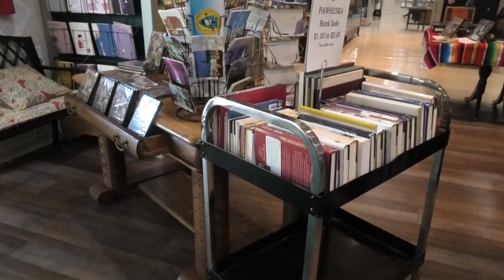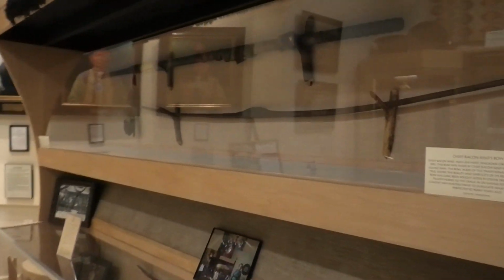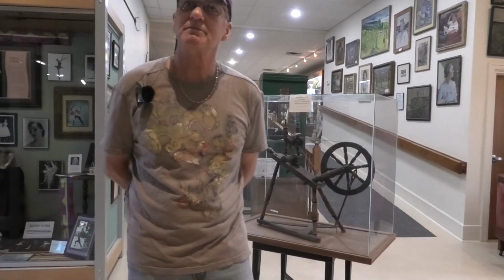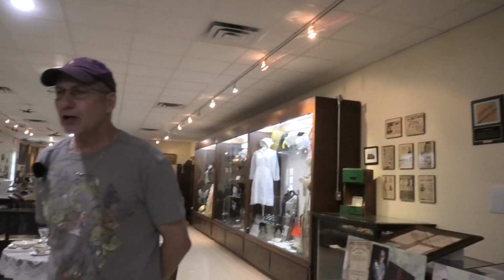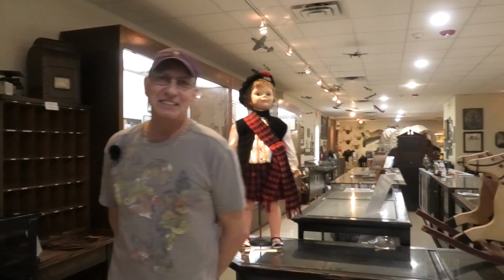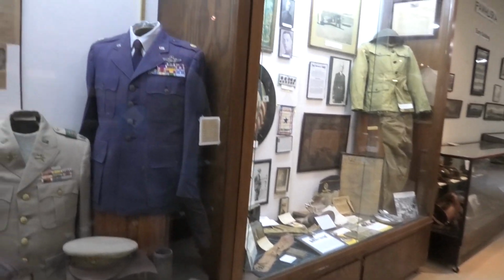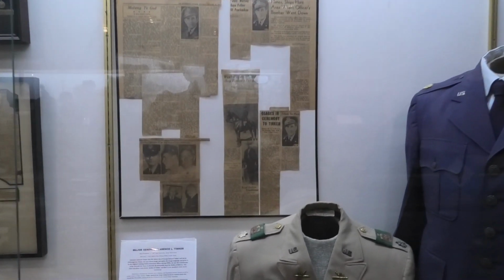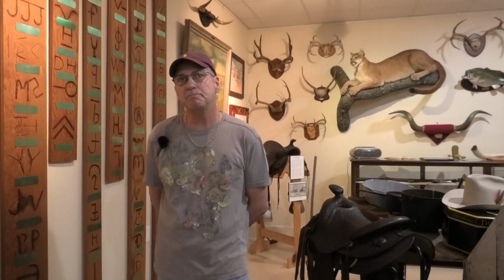Famous Residents Of Osage County - Osage County Museum Tour Part 1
In part 1 of a guided tour through the Osage County Historical Society Museum, we discover the fascinating stories of three extraordinary residents of the county.

This documentary film is a product of the CaptiveImage.us Heritage Preservation Project.